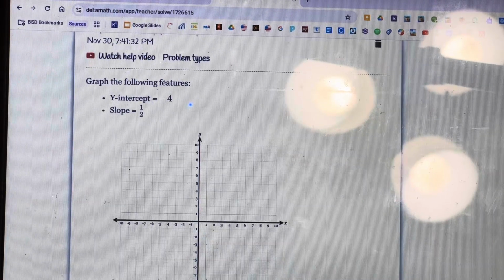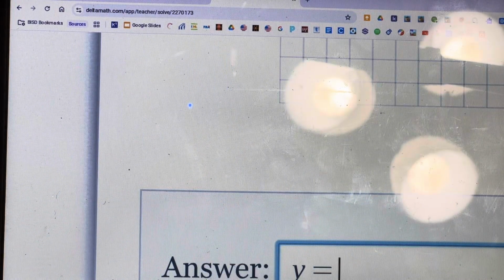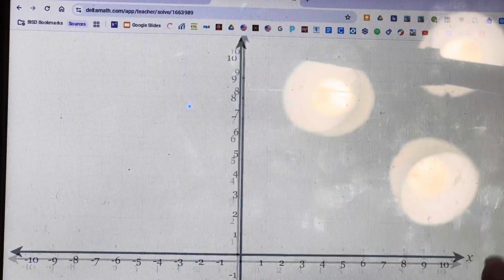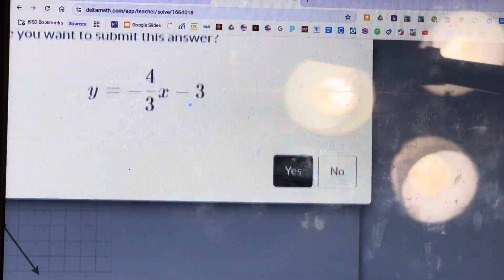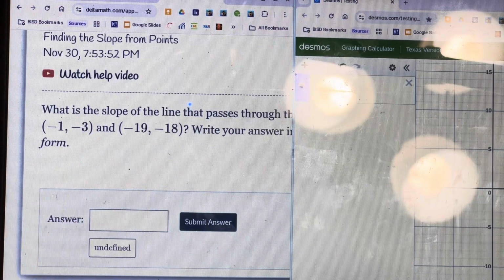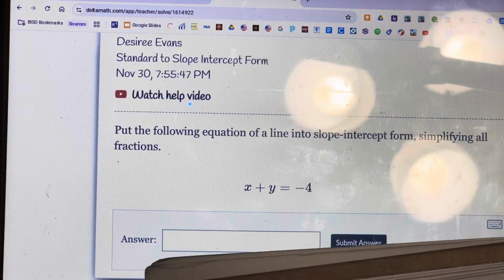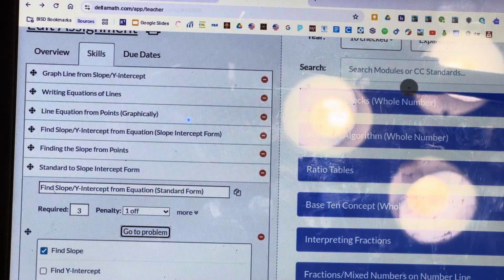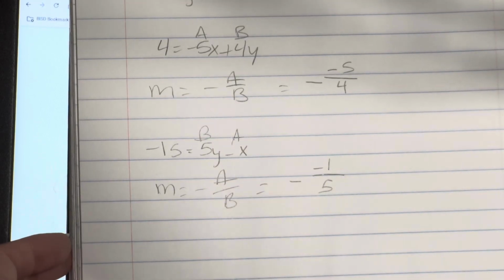Delta Math Linear Equation Quick Examples